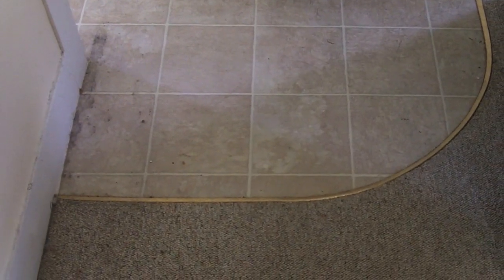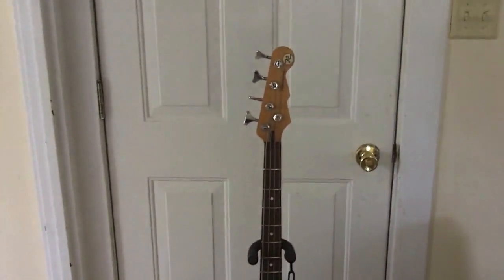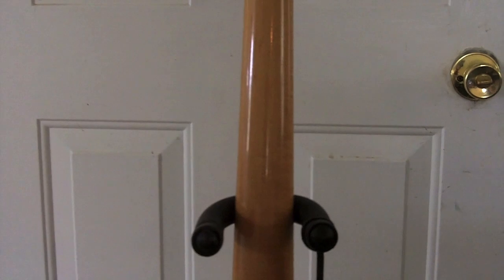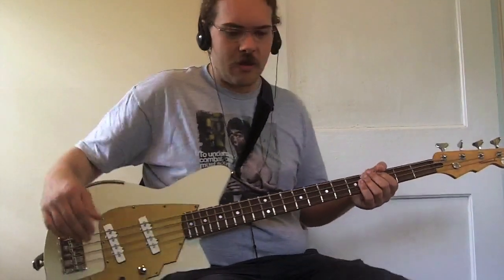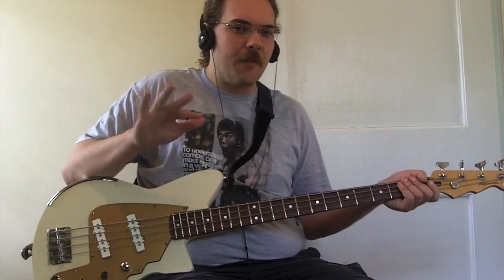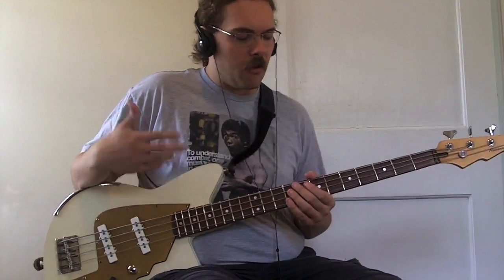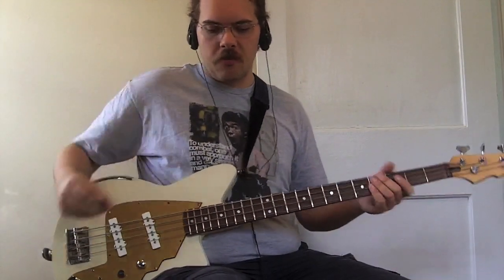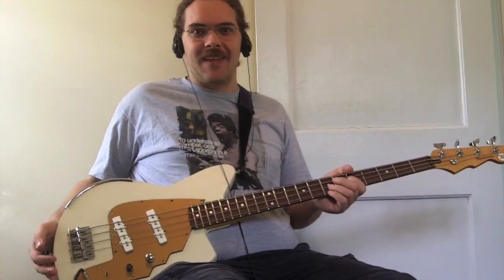Reverend Rumblefish Review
A review of my main bass, the Reverend Rumblefish XL.  The bass didn't come out as loud as I would have liked; all that clicking is the microphone picking up interference instead of the bass itself.